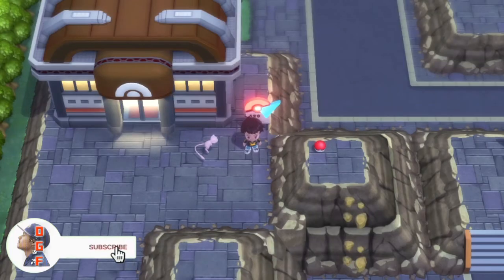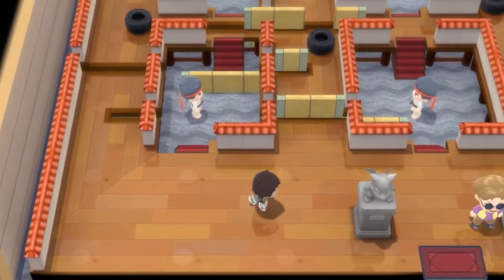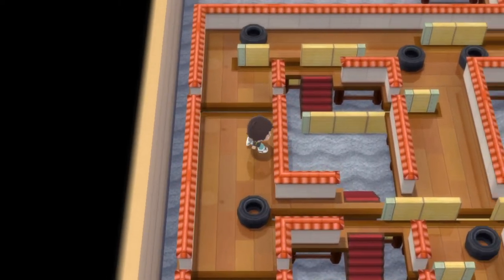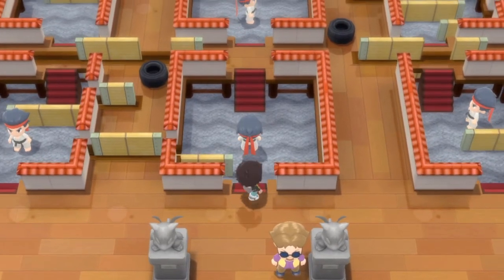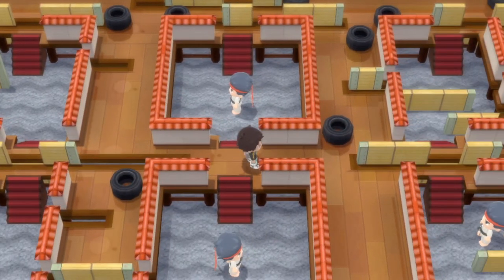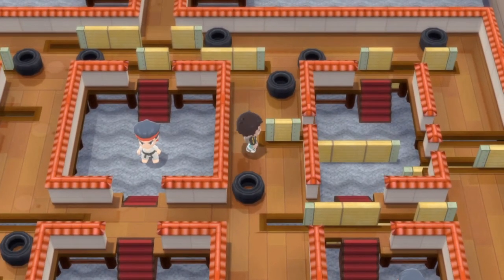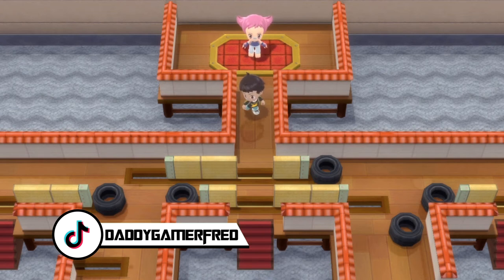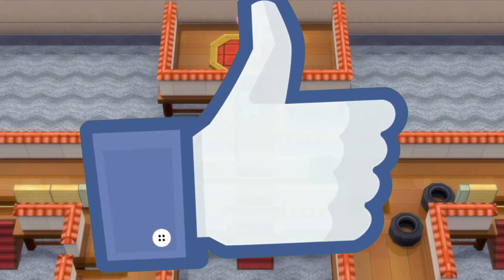Veilstone City Gym Puzzle Guide In Pokémon Brilliant Diamond and Shining Pearl